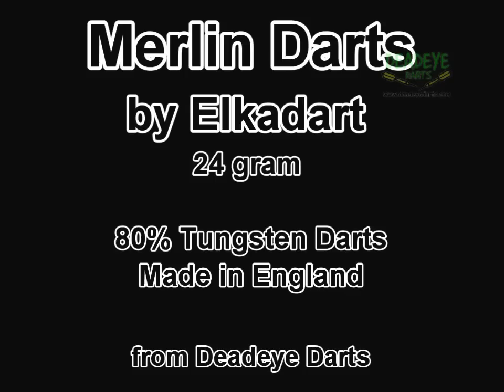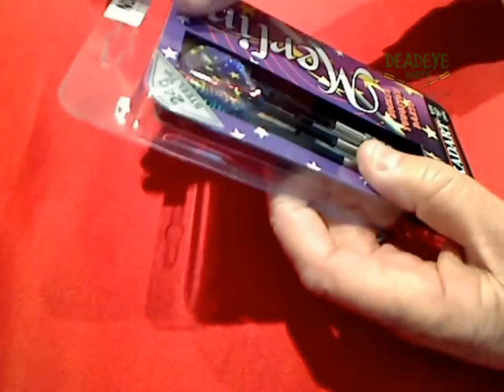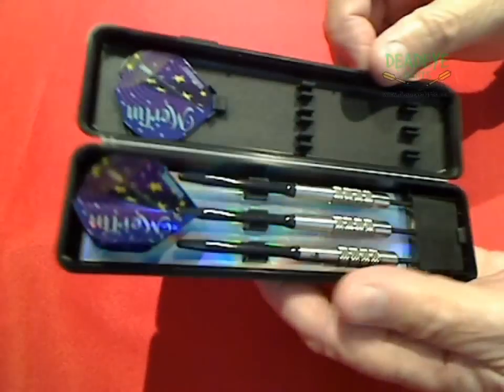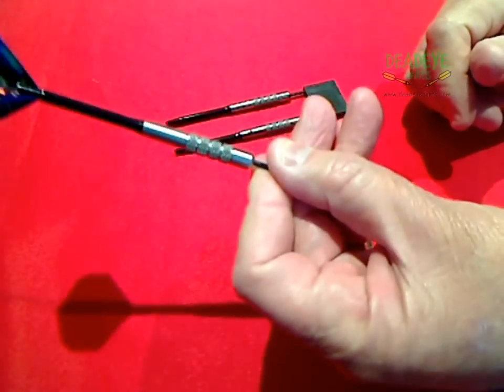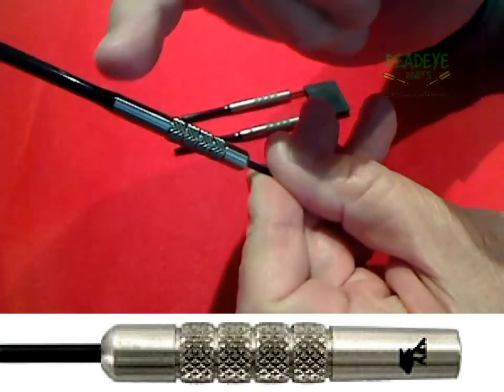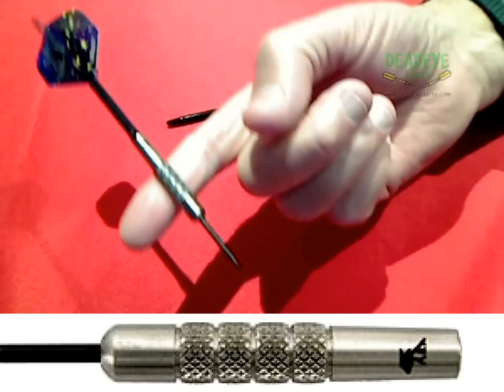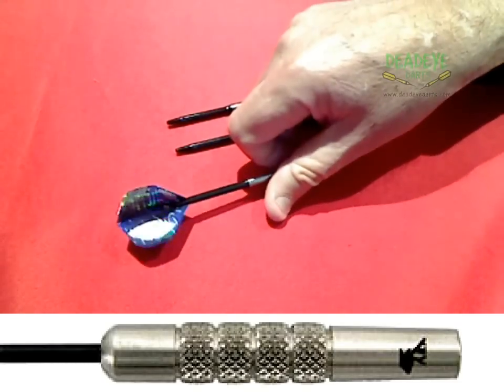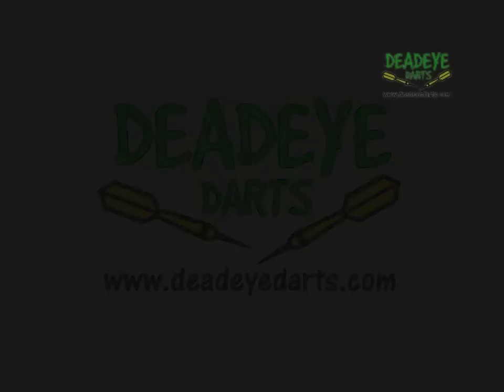Merlin 24 gram 80% Tungsten Darts from Elkadart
Available from Deadeye Darts

Merlin Darts by Elkadart are available in 13 different designs with weights from 18 to 30 grams.  The Merlin range of darts are very competitively priced.

The 24 gram 80% Tungsten Darts are made in England.